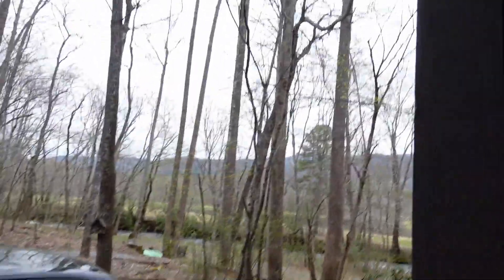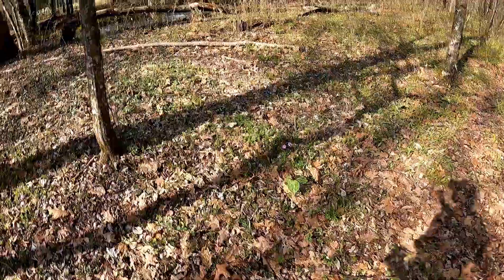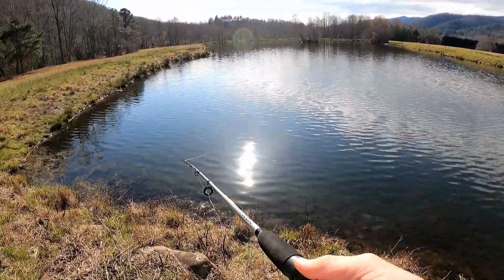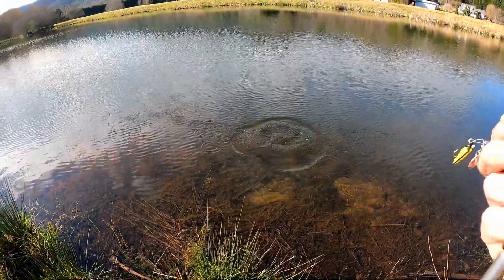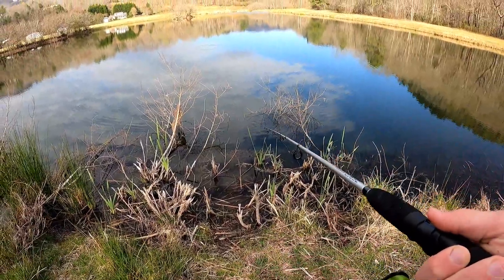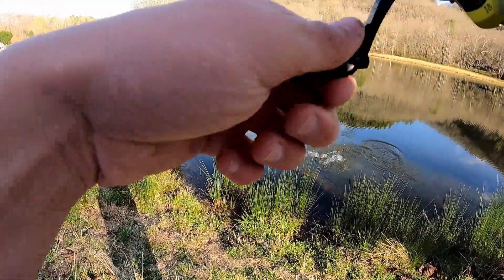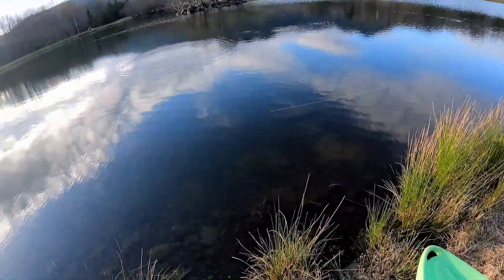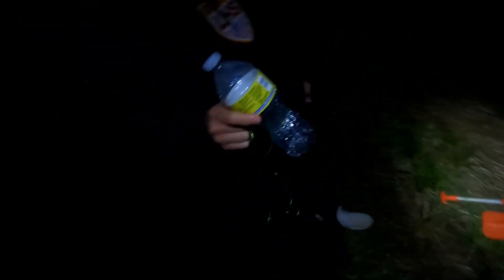DAY ONE ON THE CABIN!!!